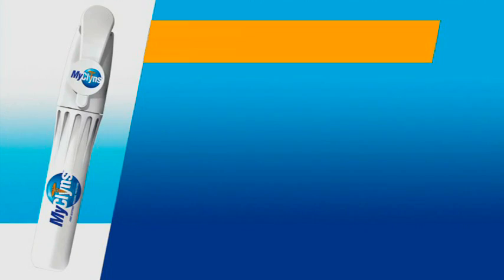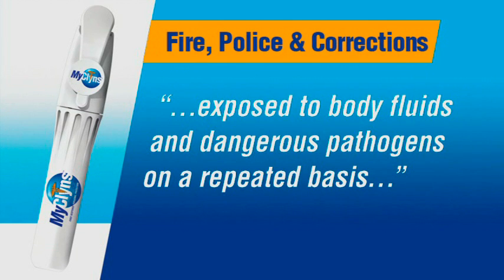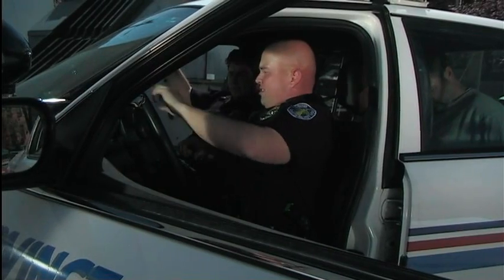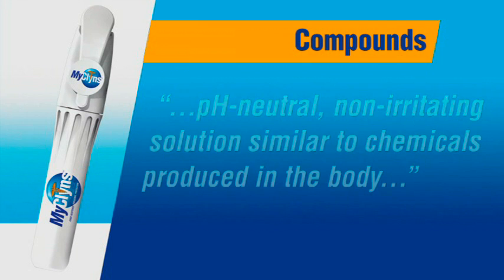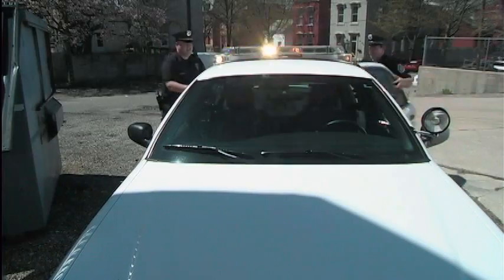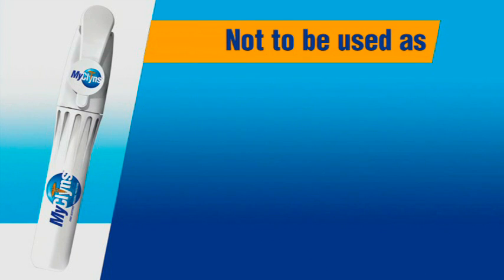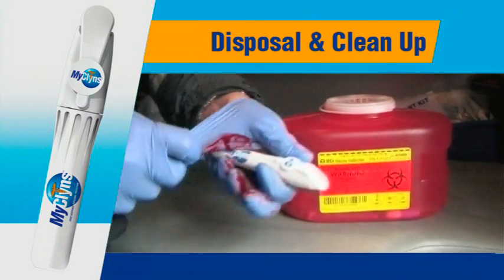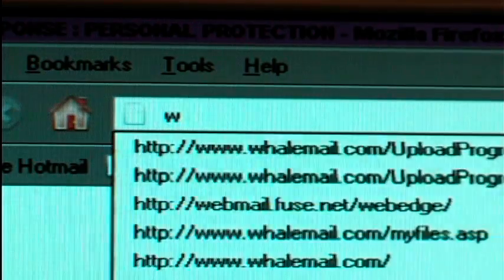MyClyns - First Response Personal Protection - MAC Productions, Inc.